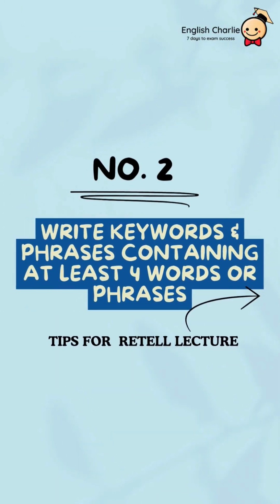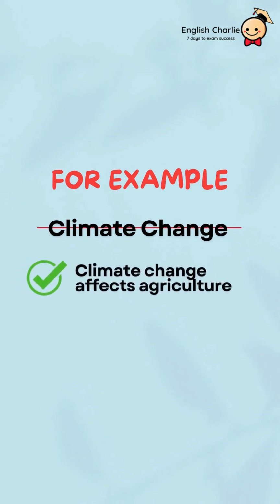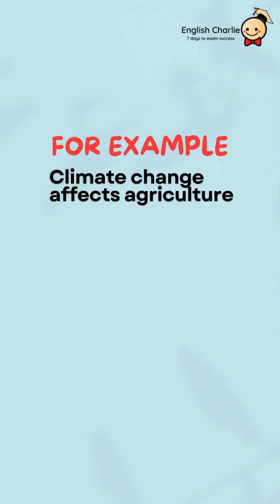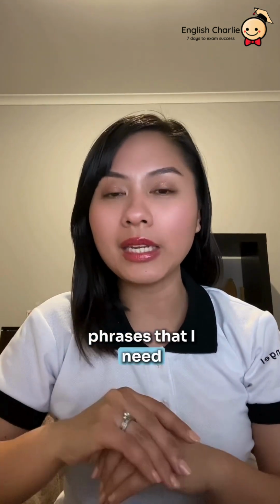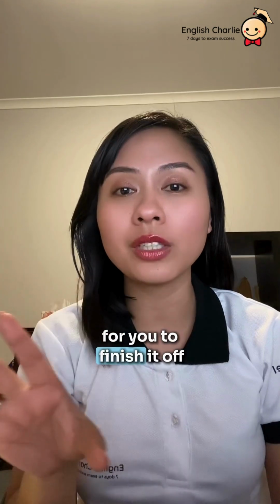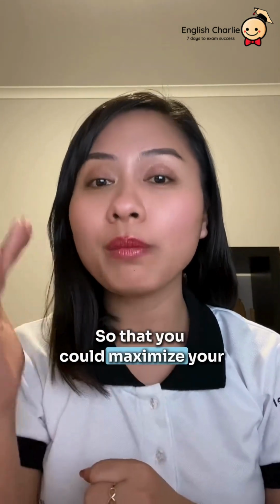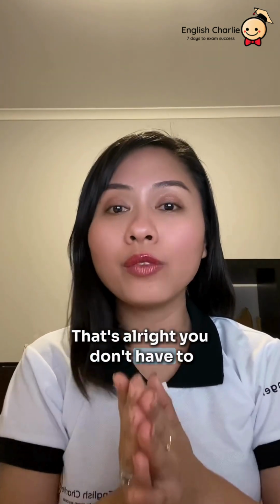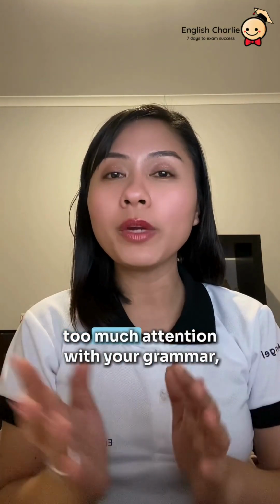Things to Remember When Taking Notes for Retell Lecture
Want to score HIGH in Retell Lecture? If note-taking is your go-to strategy, make sure you're doing it the RIGHT way! ✅

Watch as our certified teacher shares expert tips and techniques on what to remember when taking notes for Retell Lecture.

📌 Don't just take notes—take the right notes and boost your score!